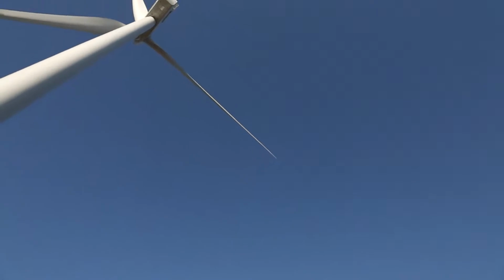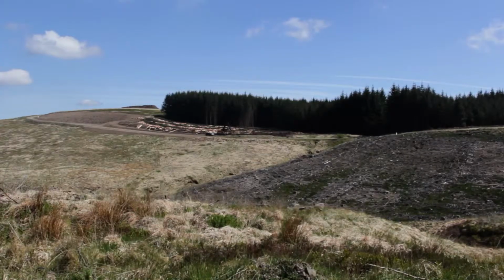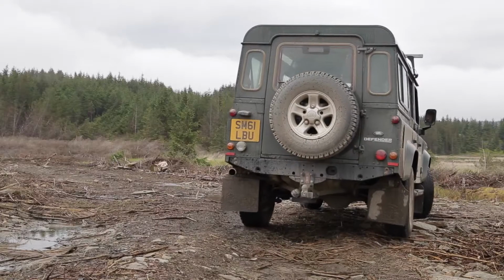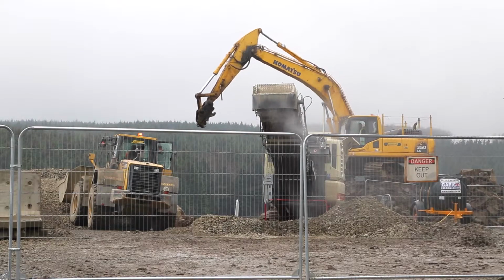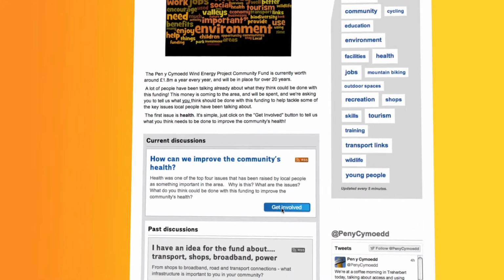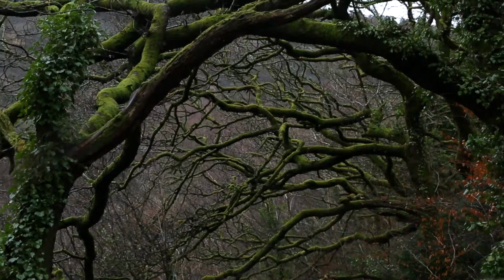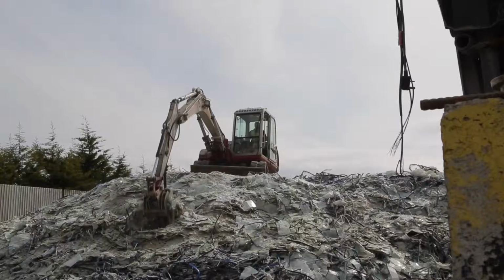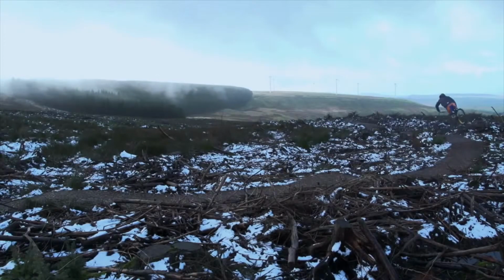Vattenfall the people behind the story D3